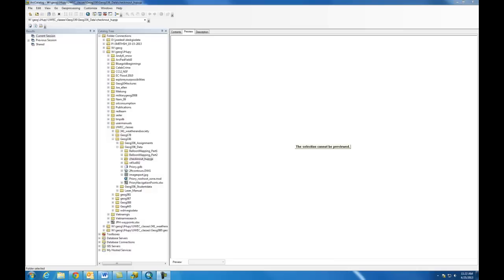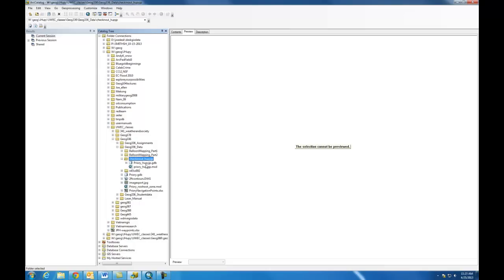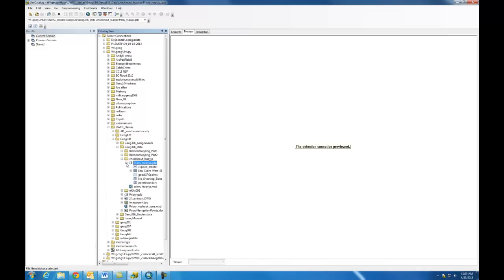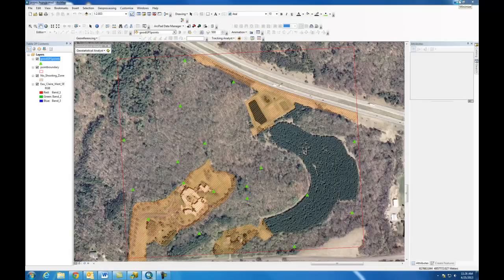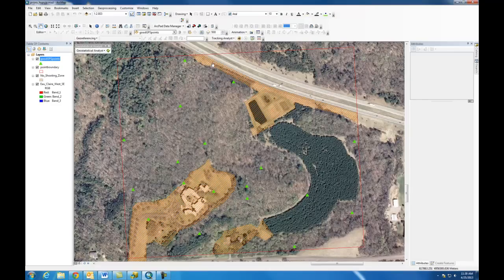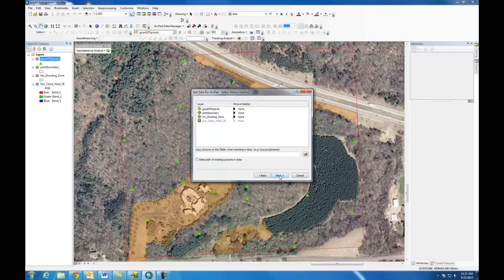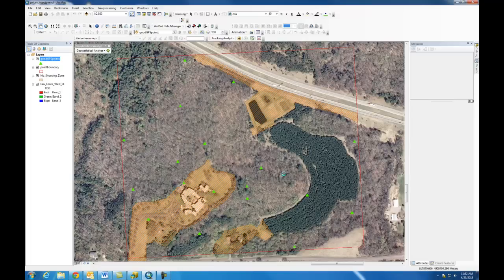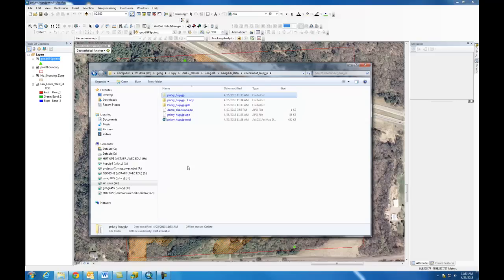Checking data out to ArcPad 10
Demonstrates a working procedure to get a project ready for deployment to ArcPad 10